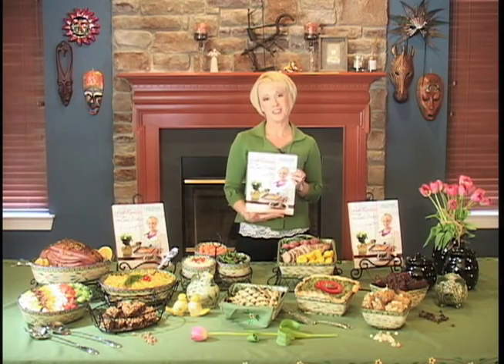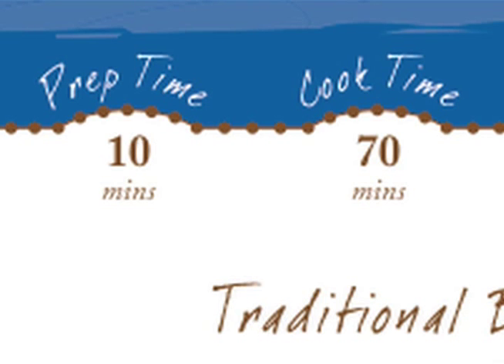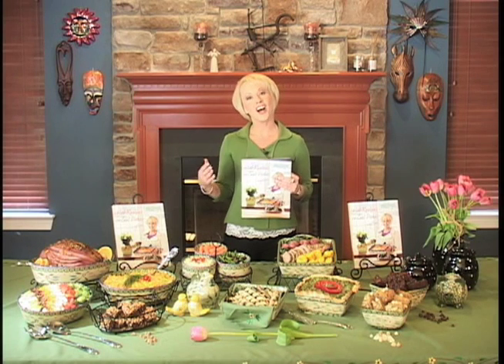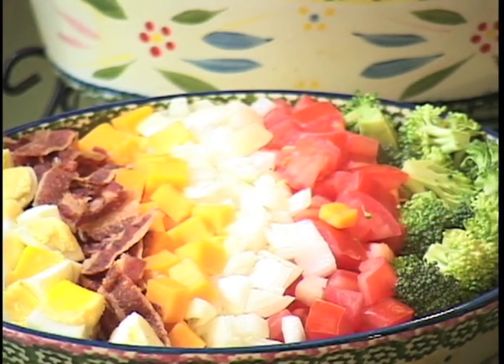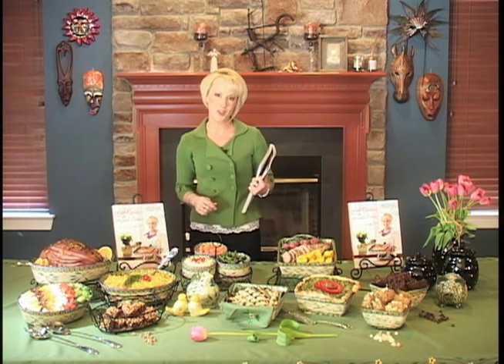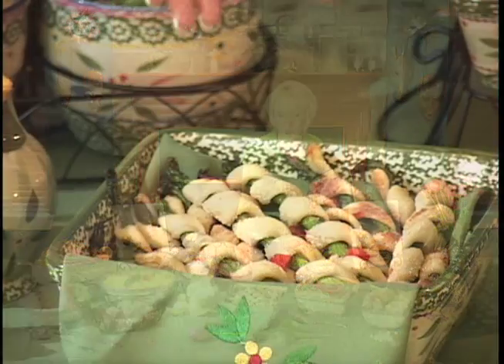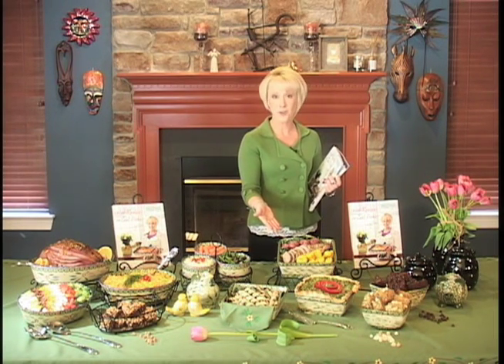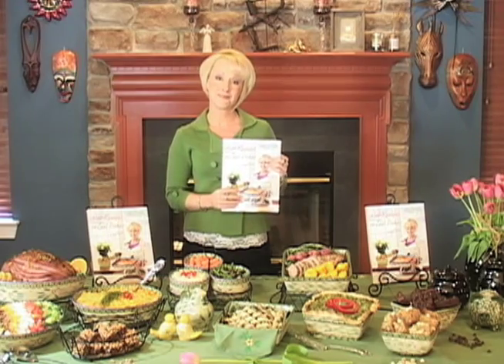temp-tations Hot Recipes in Cool Dishes Cookbook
temp-tations presentable ovenware by Tara - Hot Recipes in Cool Dishes Cookbook